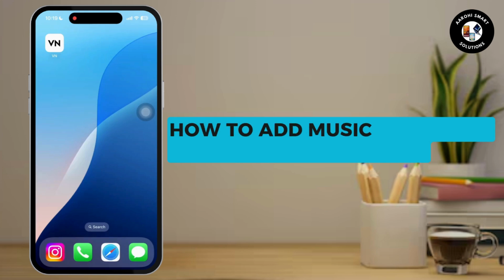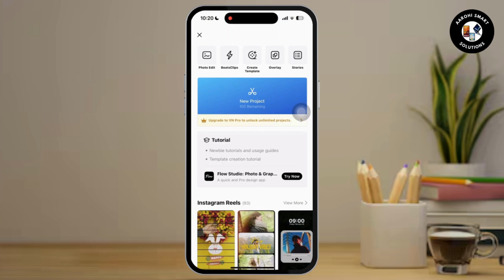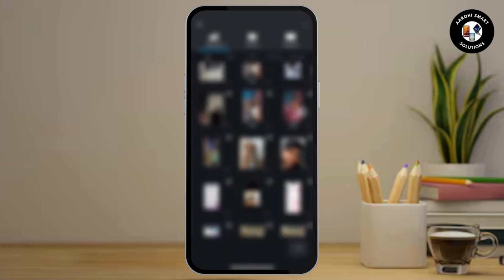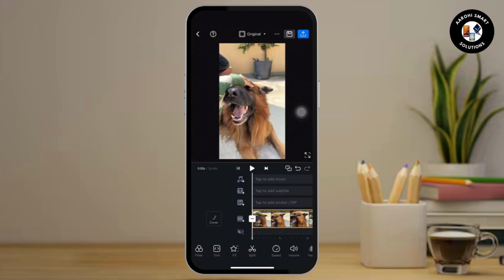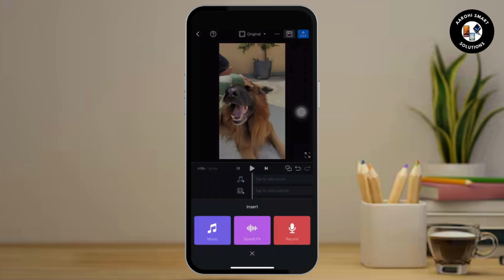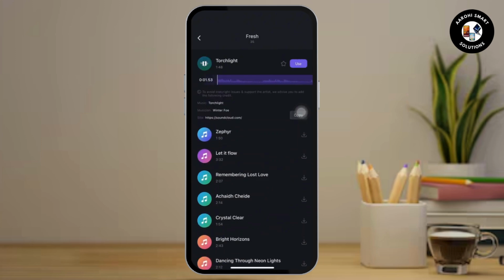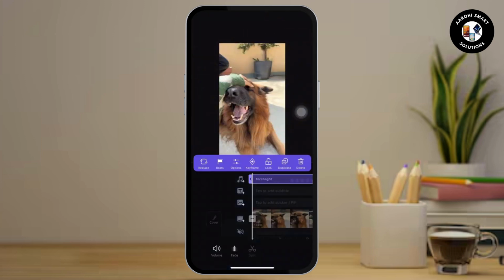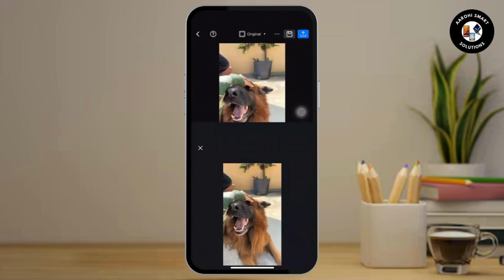How to Add Music to a Video in VN Video Editor App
How to Add Music to a Video in VN Video Editor App (2025)!
Looking to add music to your video in the VN Video Editor app? This video will guide you through the simple steps to add background music, sound effects, or even custom tracks to your video. Whether you're wondering, "How do I add music to my video in VN Video Editor?" or need help syncing the music to your clips, this tutorial will help you achieve the perfect sound. Watch now to learn how to enhance your videos with music in VN Video Editor!

Timestamps:

00:00 How to Add Music to a Video in VN Video Editor
00:10 How Do I Add Music to My Video in VN Video Editor?